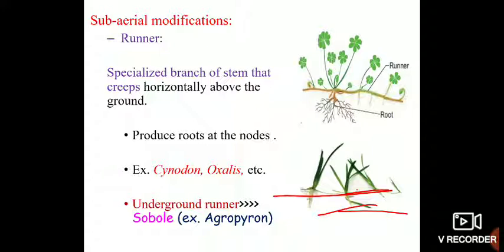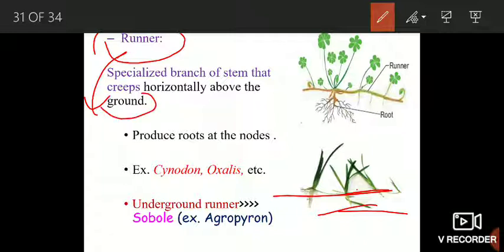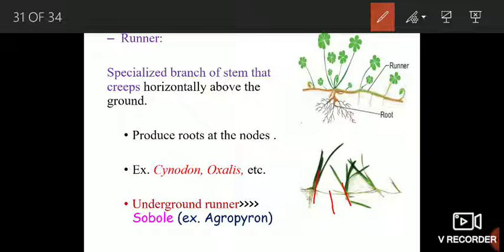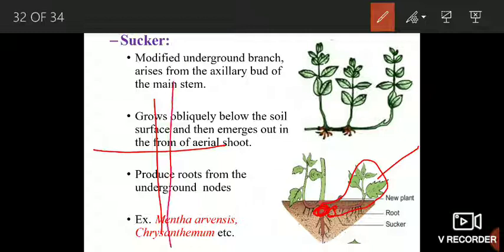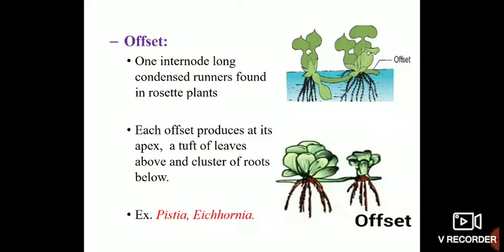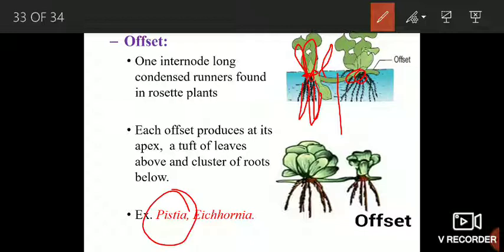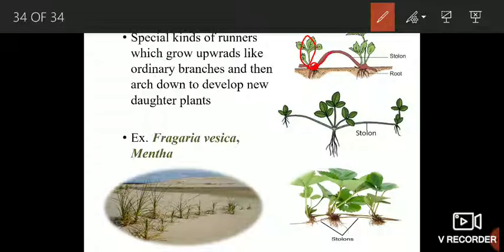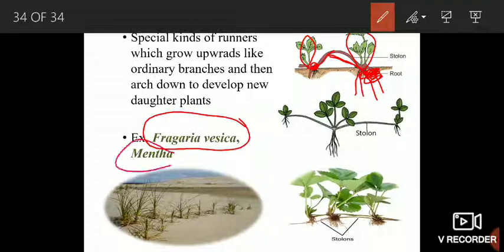Sub-aerial stem modifications (class 11th)